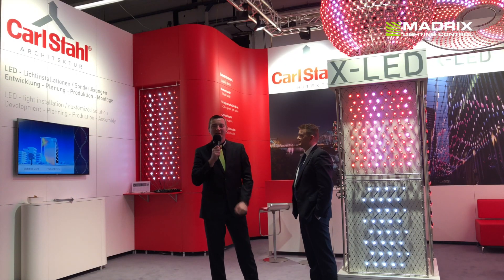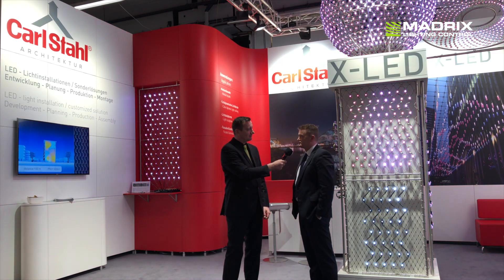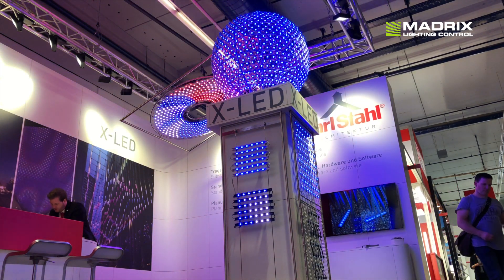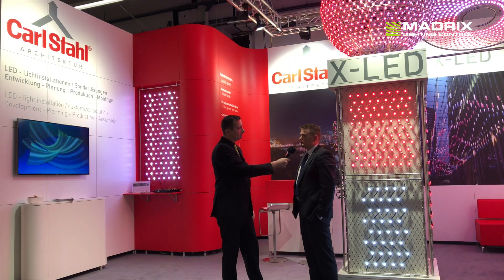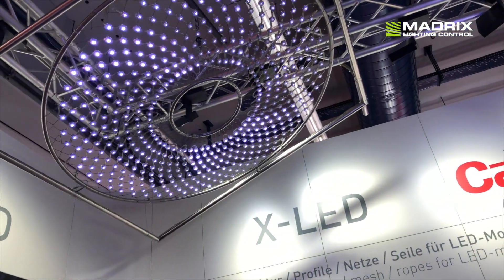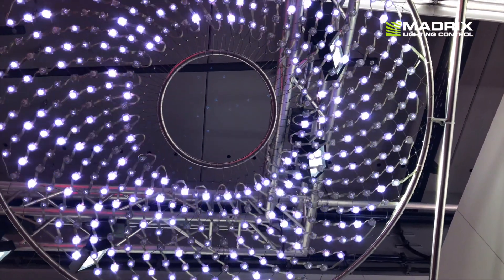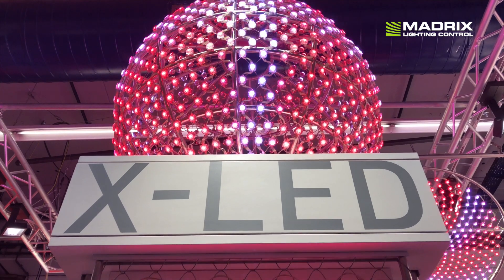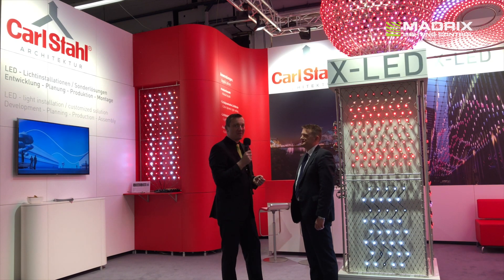MADRIX @ Carl Stahl ARC GmbH at Light and Building​ 2018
LEDs have become a major highlight in today's lighting and entertainment industries. The MADRIX range of software and hardware products will help you use the full potential of this modern technology. Thanks to very intuitive controls, you have the right tools available to manage each of your projects and create stunning lighting effects. With MADRIX, you will quickly produce extraordinary results and amaze your audience every single time.

The MADRIX brand brings powerful and easy-to-use
LED lighting control solutions based on innovative software and hardware to the lighting market.

MADRIX is the LED lighting controller. It is a feature-rich and intuitive Windows software.
The application is both an effect generator and media server with outstanding capabilities to display unique real-time effects on your LEDs. Endless stunning and fully customizable visuals are created live for you using pixel mapping (2D), voxel mapping (3D), and the built-in graphics engine and rendering engine.
MADRIX supports many well-known industry standards for output, such as DMX512, DVI, Art-Net, Streaming ACN (E1.31), the Philips Color Kinetics (KiNET), Philips Hue, the Insta/ROBE protocols, Eurolite T9, ColourSmart Link, Colorlight A8, Colorlight 5A, and Colorlight T9. Art-Net, ASIO, DMX512, CITP, MA-Net, MIDI, Remote HTTP, Streaming ACN, Time Code, and more are available for audio and input.

MADRIX can be used alone, or along with any DMX/MIDI console or desk. Complementary MADRIX hardware reliably controls your LED installation via MADRIX–the centerpiece of our intuitive products. This provides a seamless integration of both software and hardware and high performance.